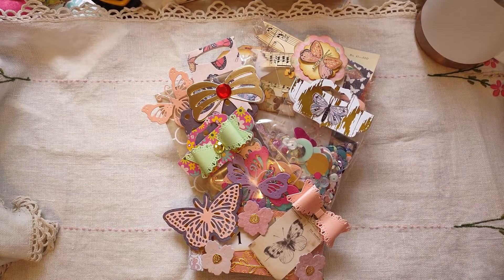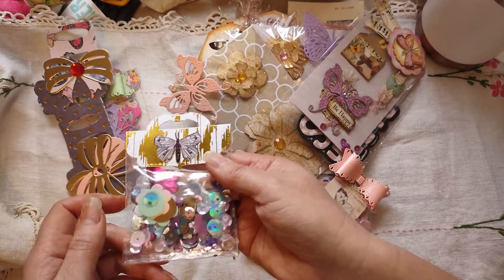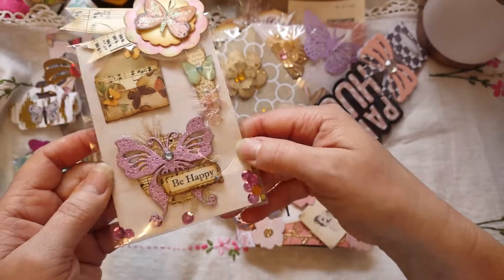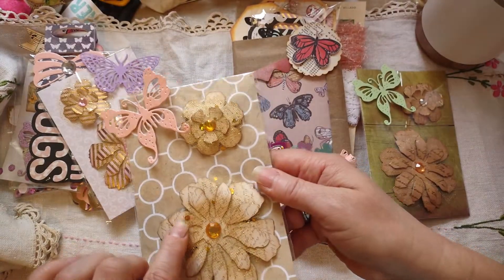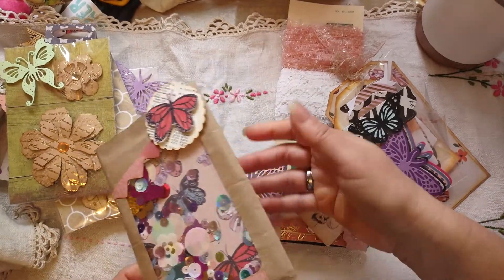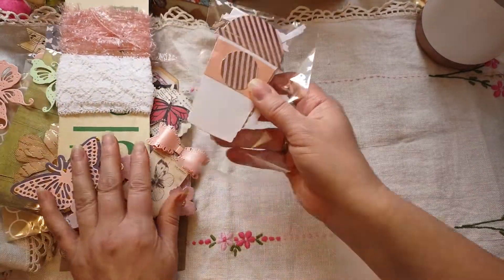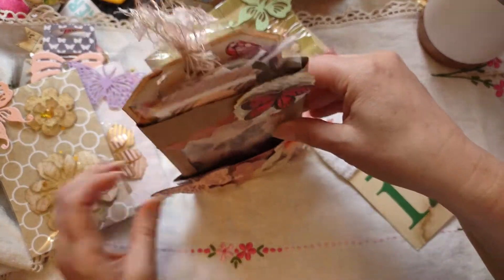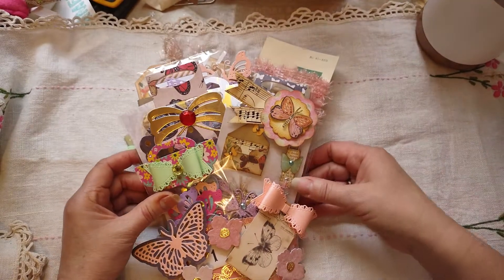Loaded Coffee Sleeve - Butterfly theme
Hi everyone! Here is the finished loaded coffee sleeve I made where I added the gusset to the bottom of the coffee sleeve. This project was fun to make and lots of fun adding in all the little handmade goodies! I hope you enjoy it!